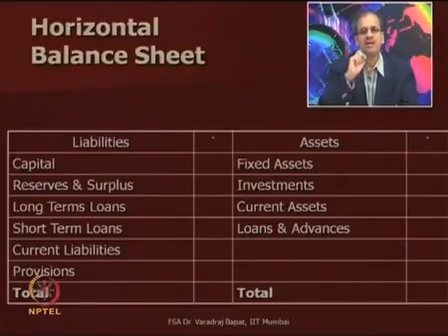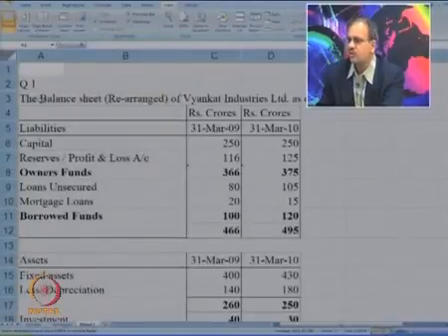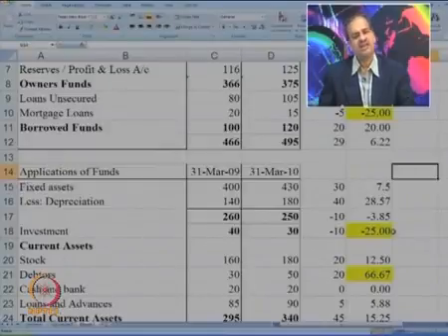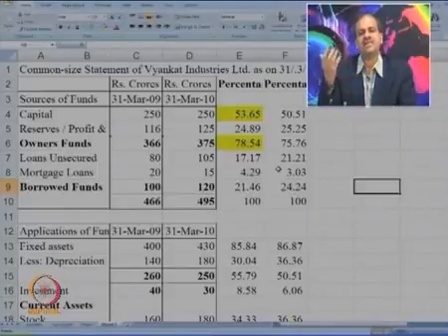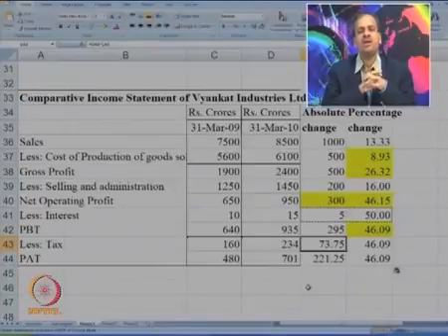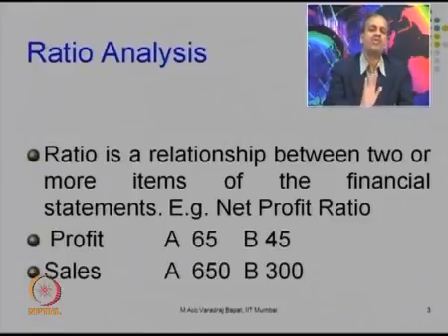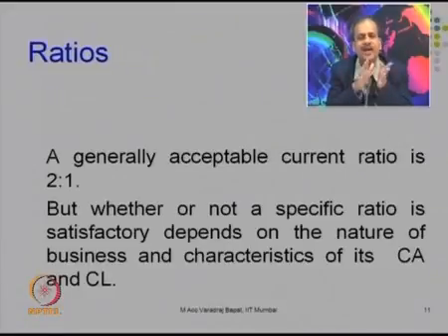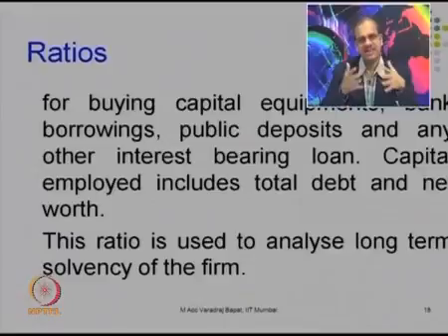Mod 07 Lec 13 Common size, Comparative Statement Analysis